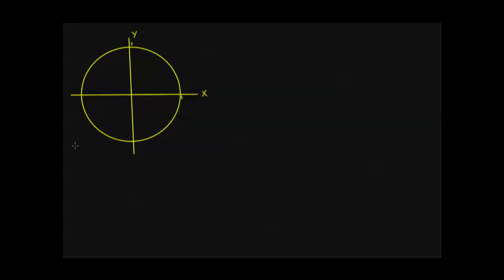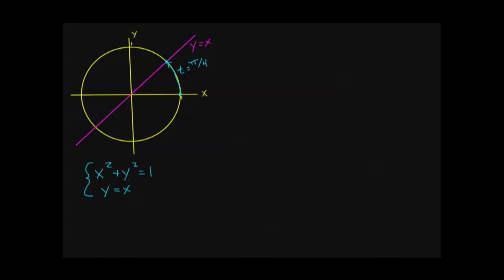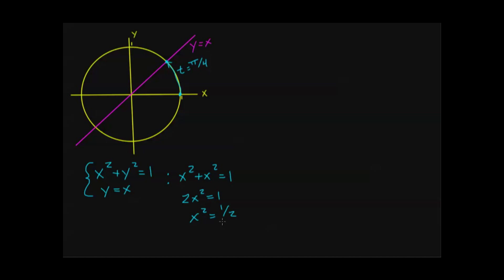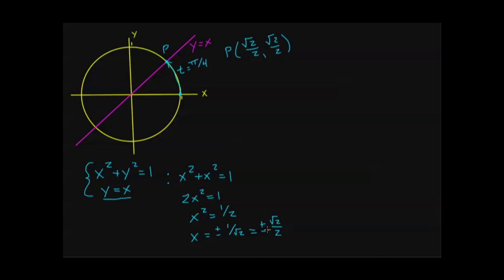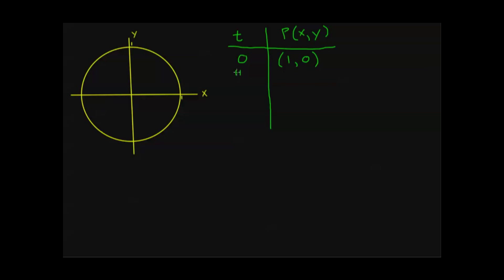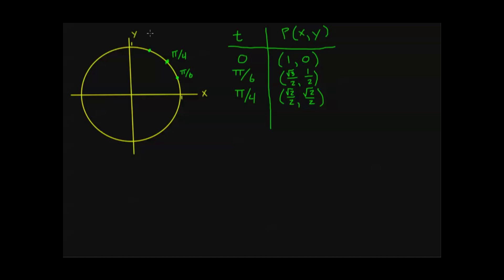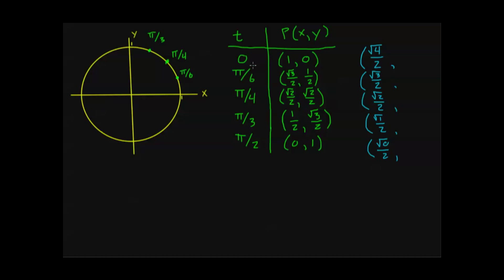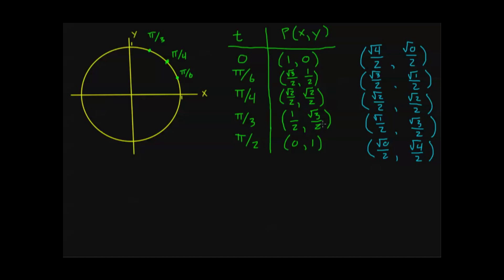5 1 4 Common Terminal Points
Common Terminal Points that will be useful throughout Trigonometry/Precalculus II courses See all Ant On Math videos